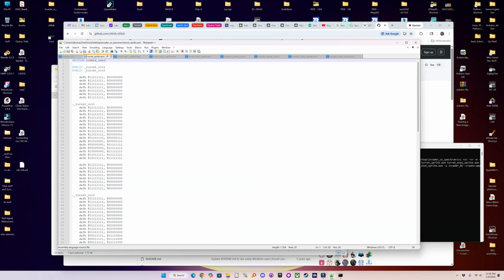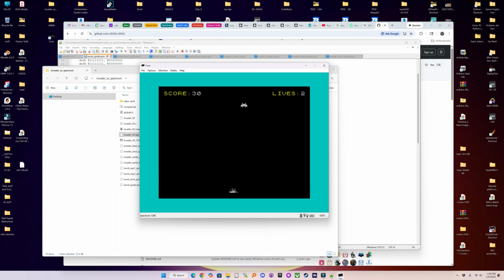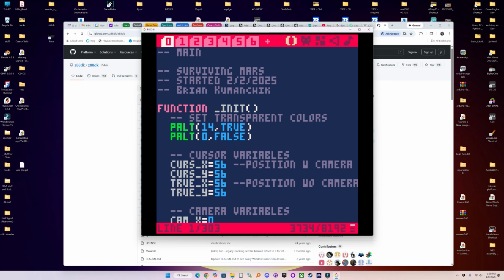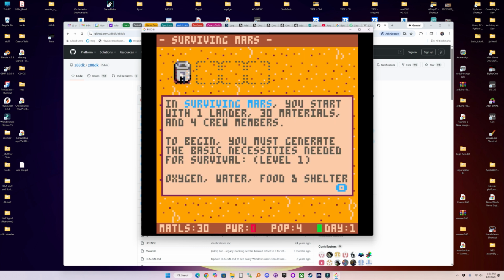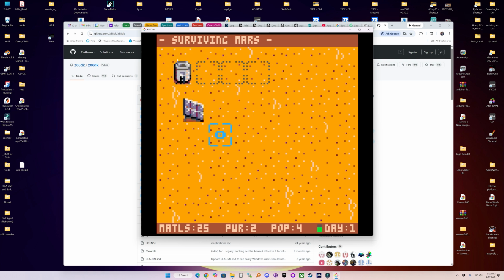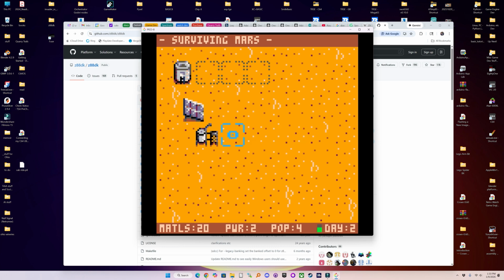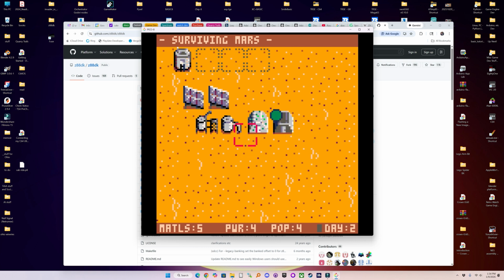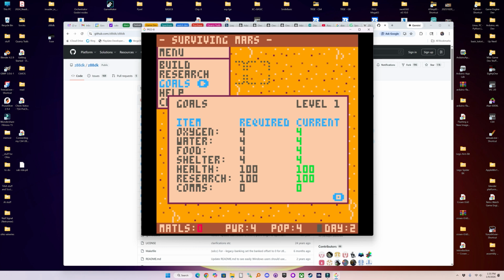My Journey in Game Programming - ZX Spectrum, C - z88dk Compiler - Episode 60